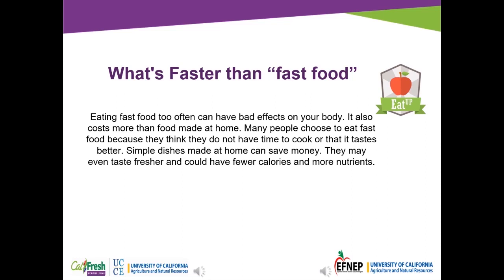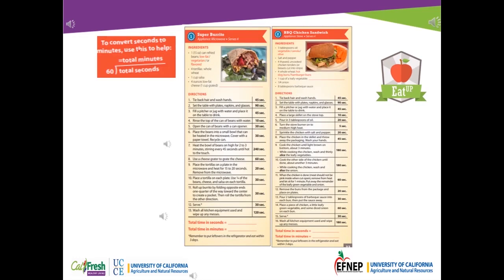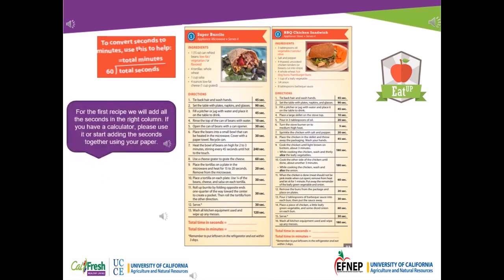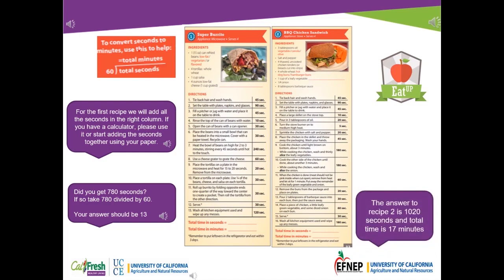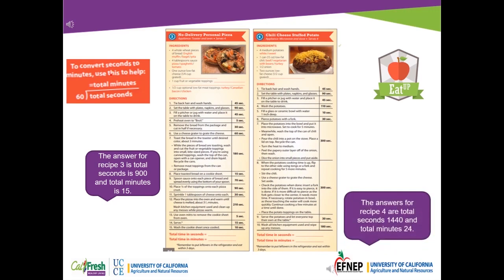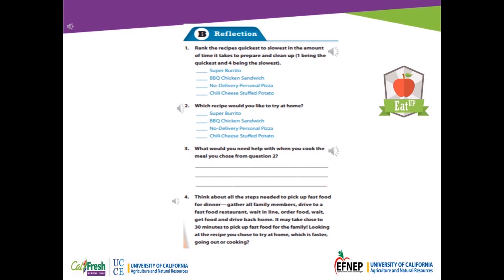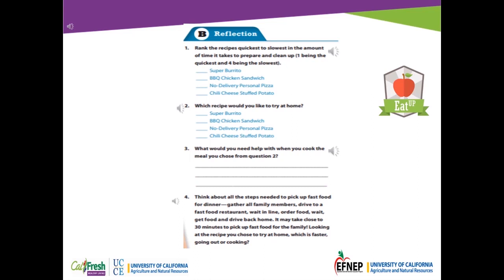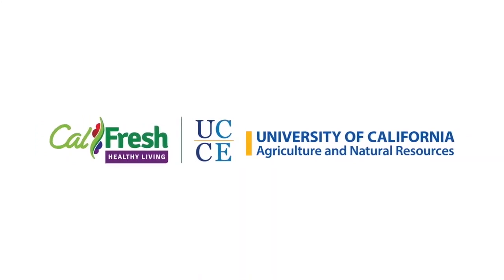Faster than Fast Food Lesson Plan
In this video you will learn more about making food at home that tastes great, is healthy, and is faster to make than going in the drive thru to get "fast food" from a restaurant. Presented by University of California CalFresh Program we cover the basics of making food at home that is healthy.